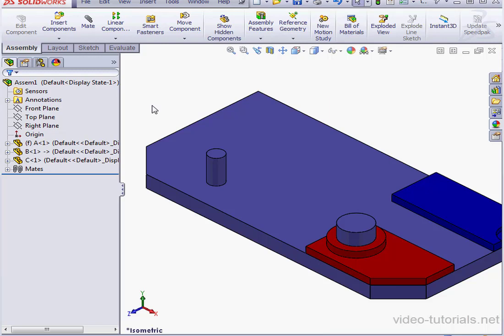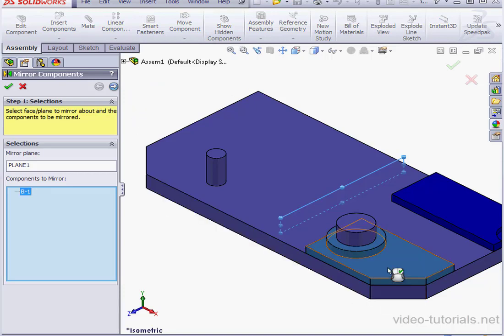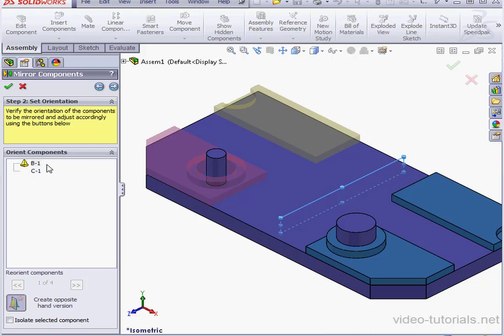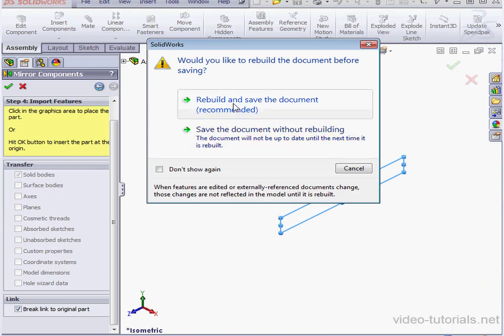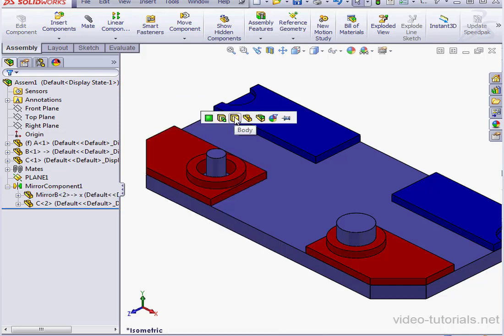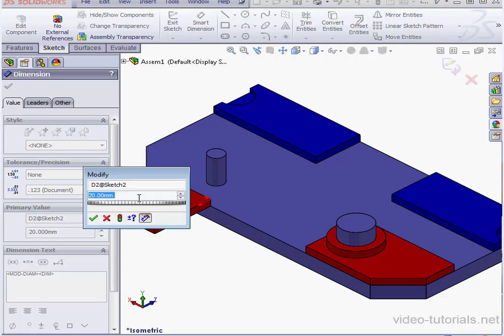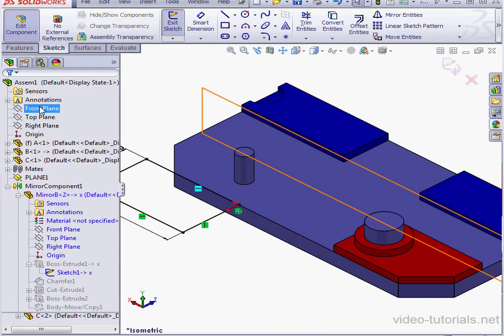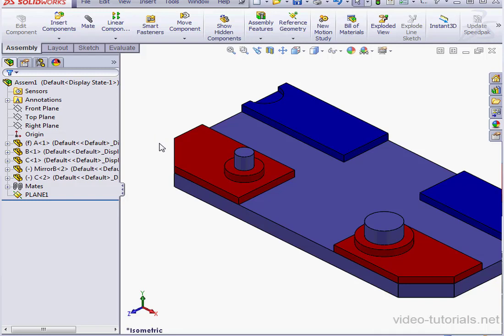18 SolidWorks Advanced Assembly ( Mirror Components )